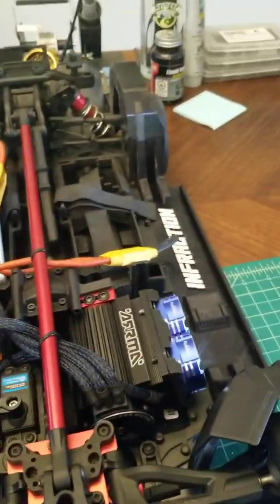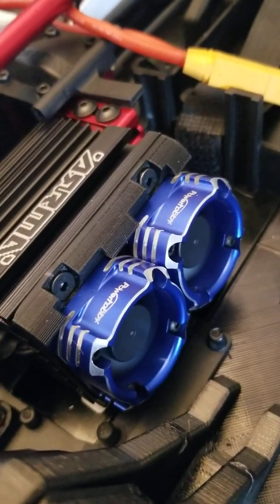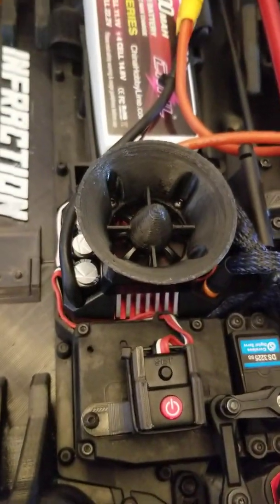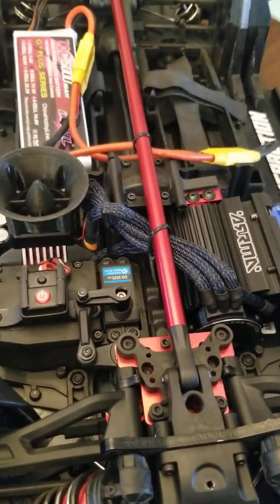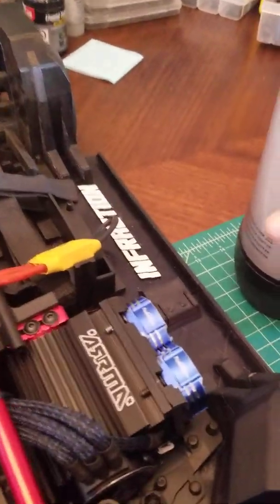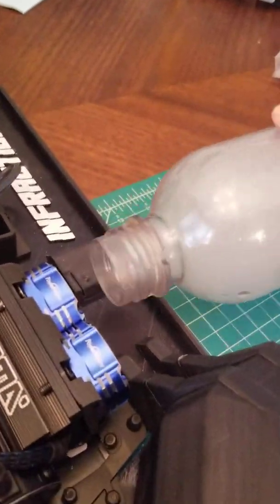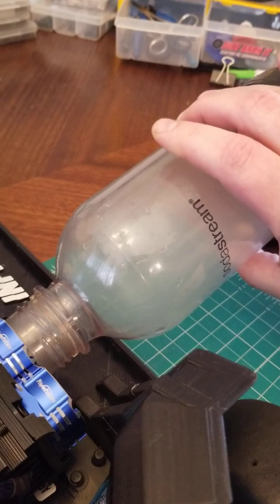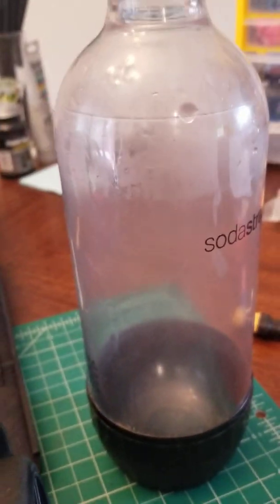Fan Test with Smoke - ESC fan vs. 30mm Cyclone Fan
Testing comparison of fans on the Arrma Infraction using smoke